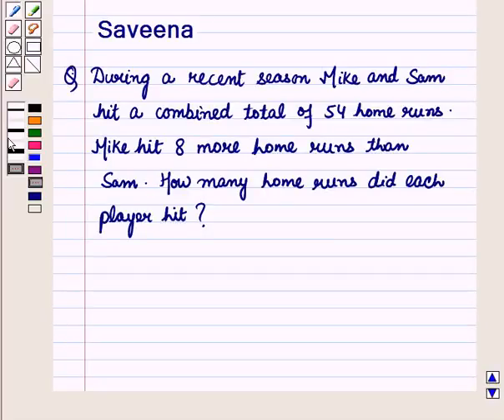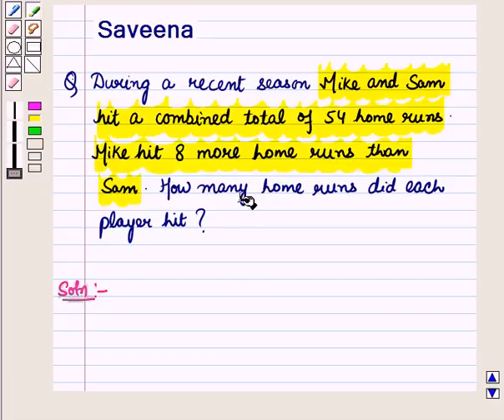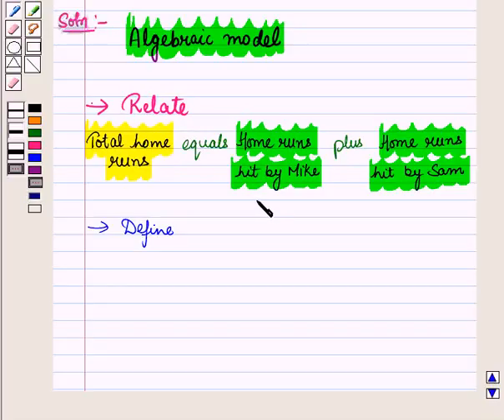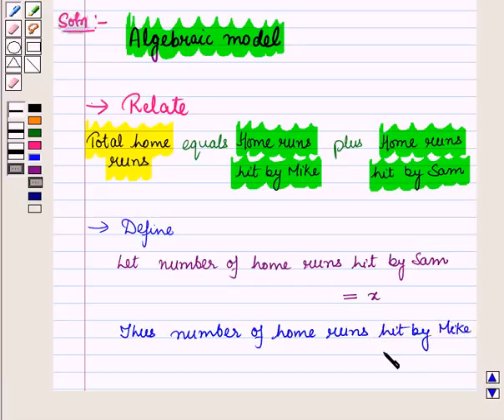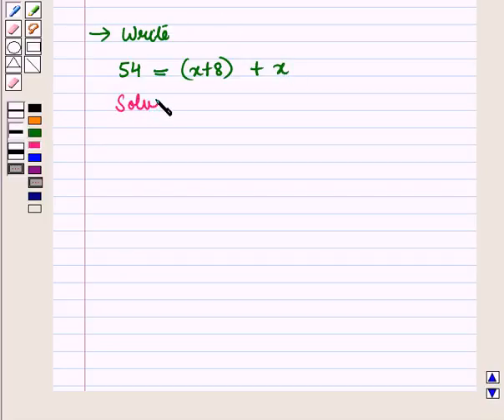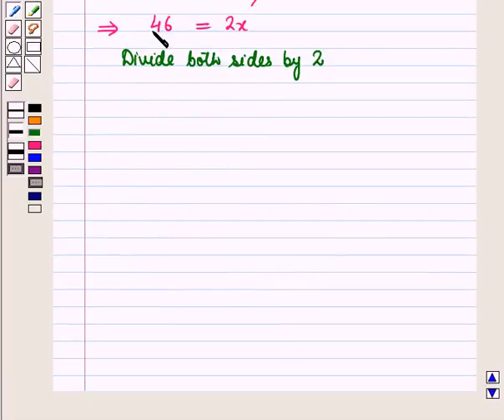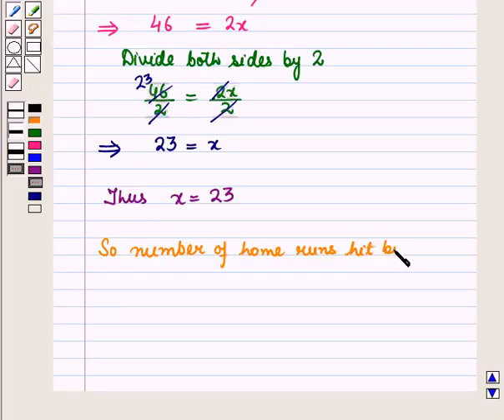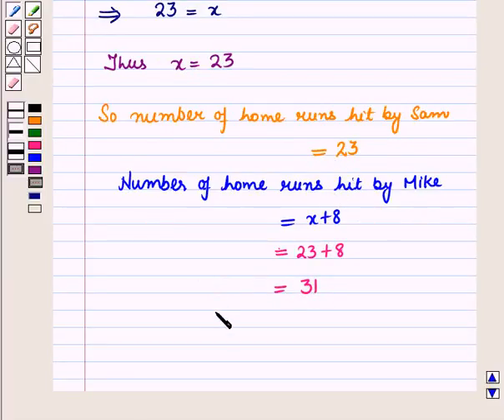Maths 10 CC Linear inequality SE6